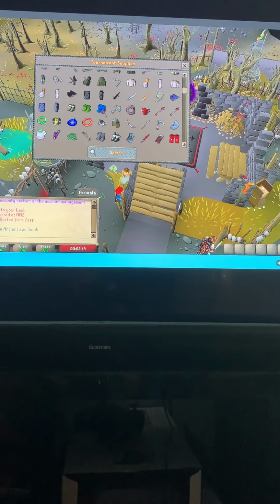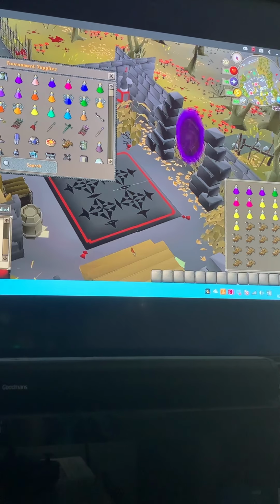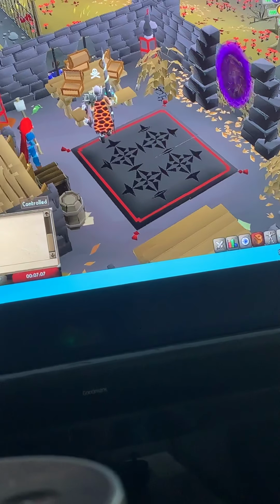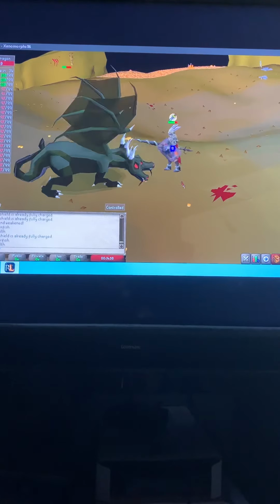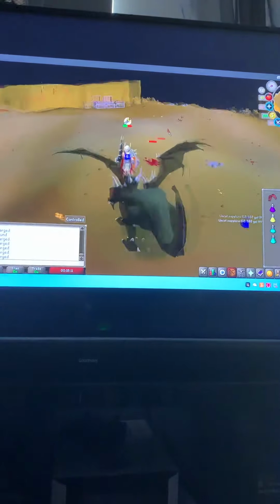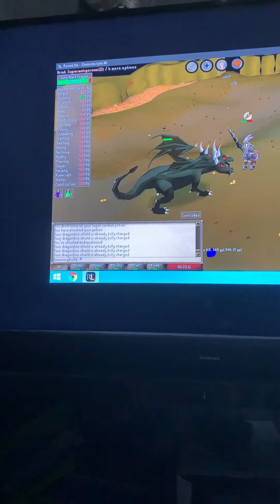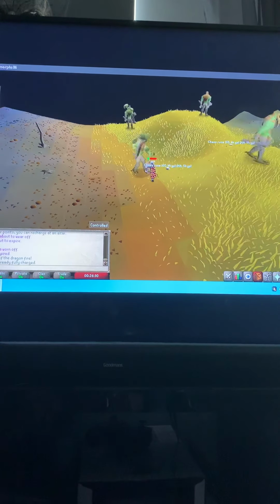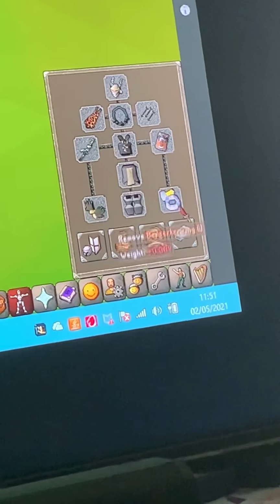OSRS Max mele build for KBD